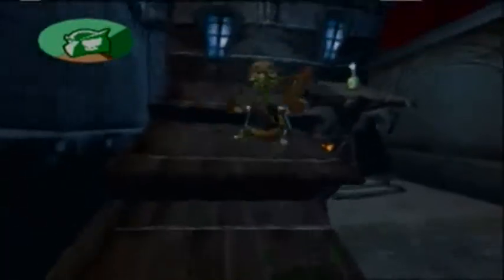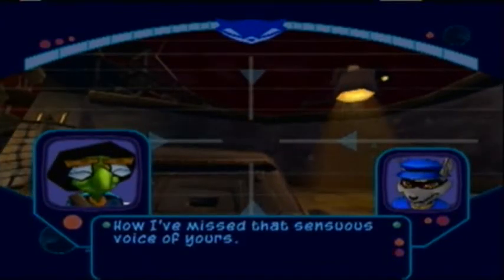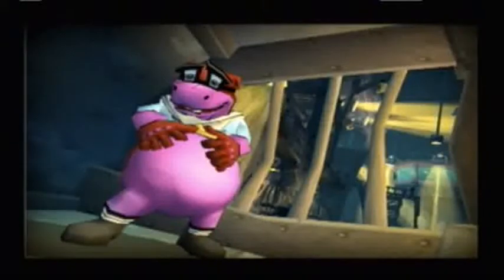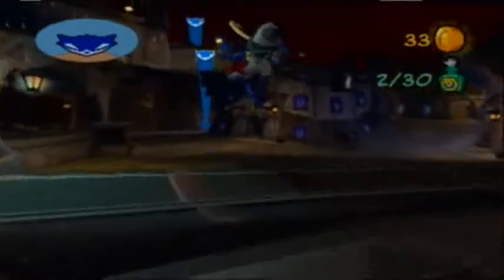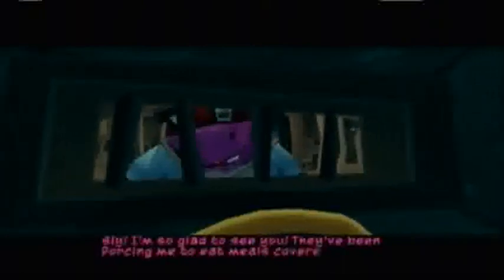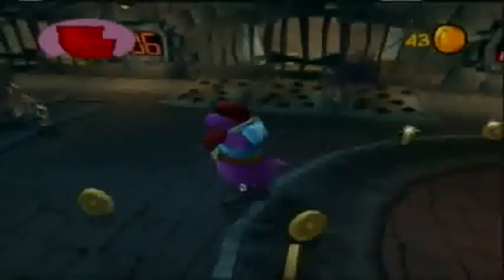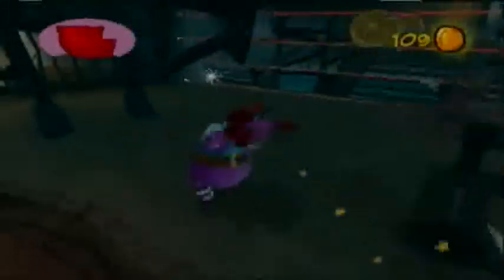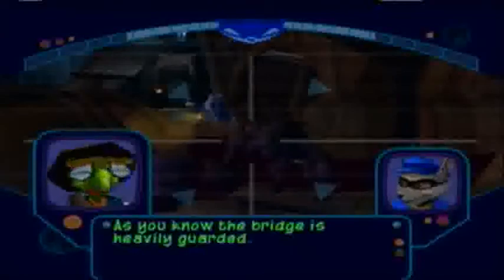Sly 2 Band Of Thieves Part 17 - Saving Sly & Jailhouse Brawl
First and foremost, my channel is intended for a general audience according to COPPA's exception. This Content Is Not Directed At Children Under 13.